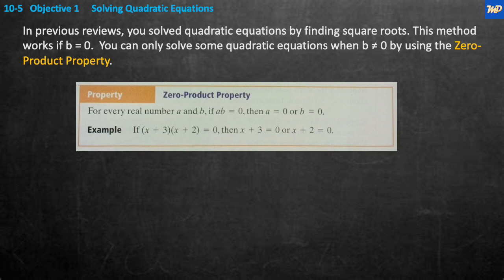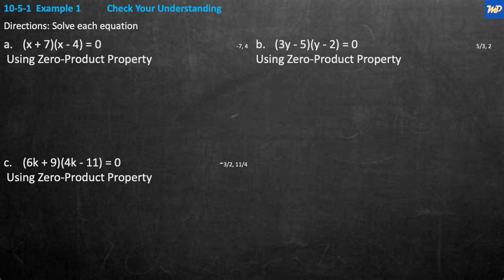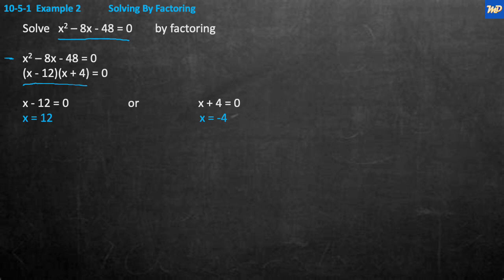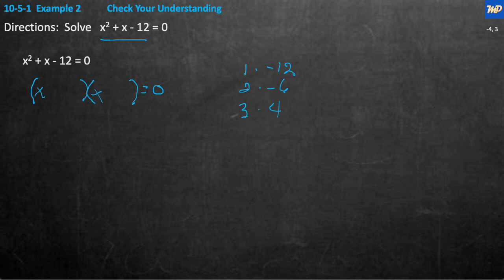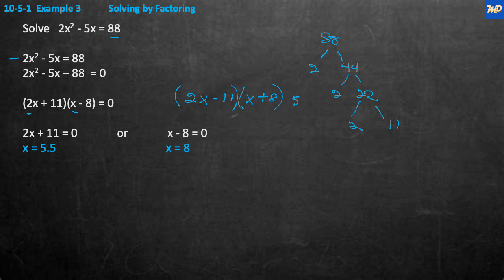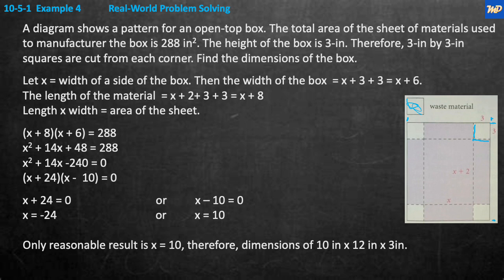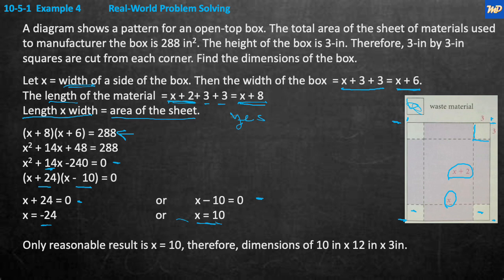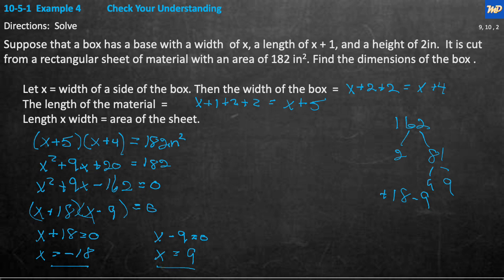Algebra 1 10 5 Factoring to Solve Quadratic Equations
Chapter 10
Section 5
Titled: “Factoring to Solve Quadratic Equations.”

By the end of this video, you will have reviewed recent lessons describing the methods of Solving Quadratic Equations. You will review using the Zero Product Property and solving by factoring. Finally, you will have reviewed the solving of a Real-World Problem requiring the solution of a quadratic equation.